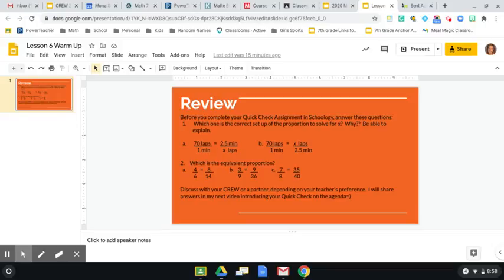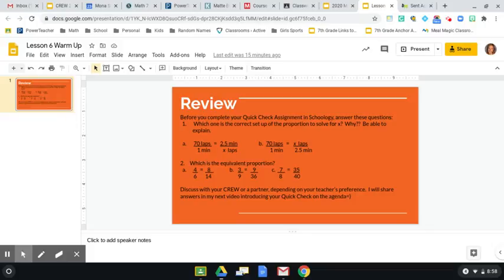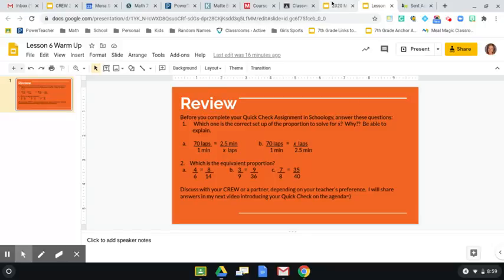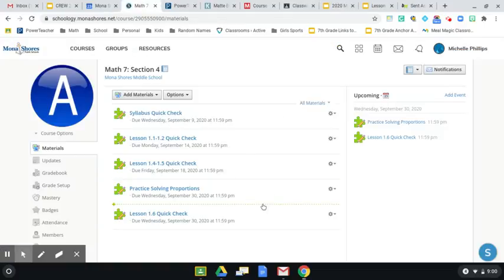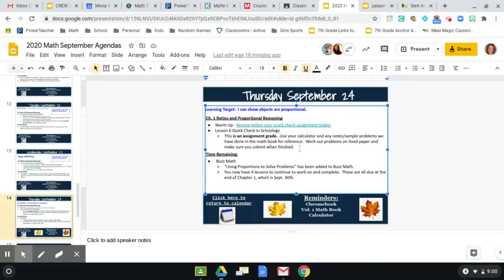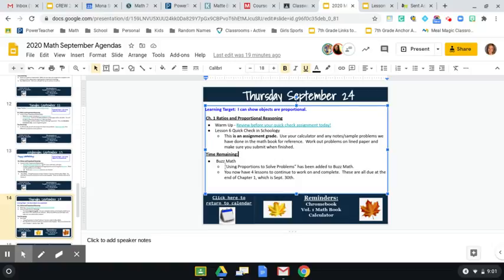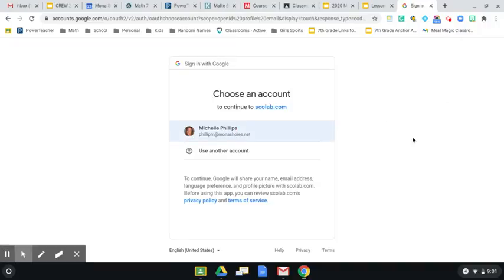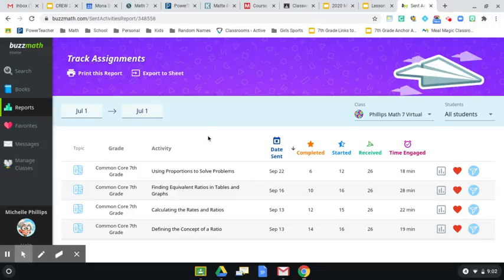Lesson 6 Quick Check